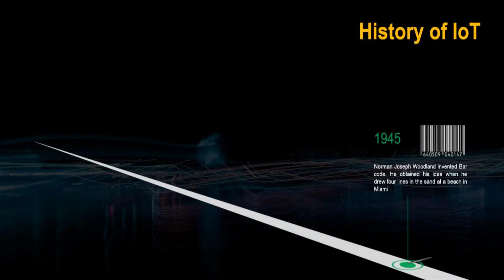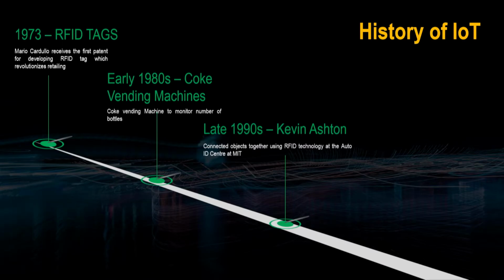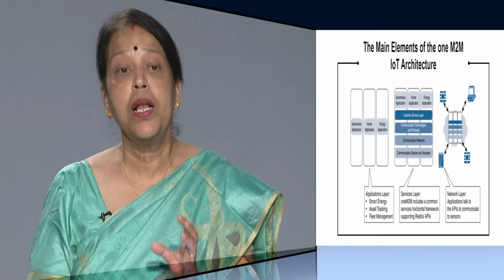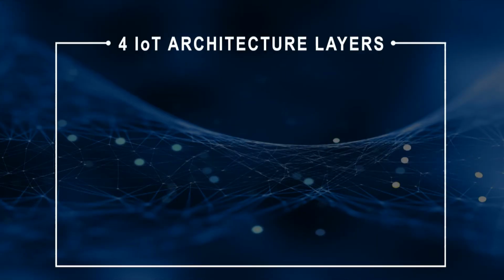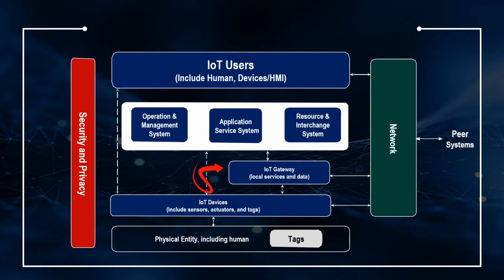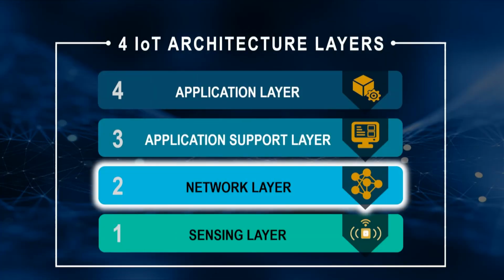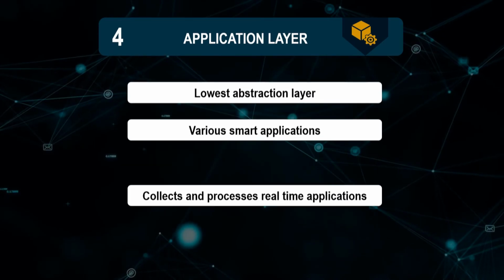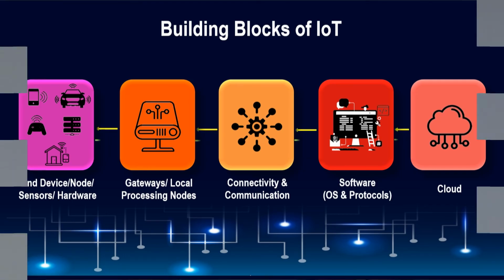History and Architecture of IoT by Dr Maitreyee Dutta